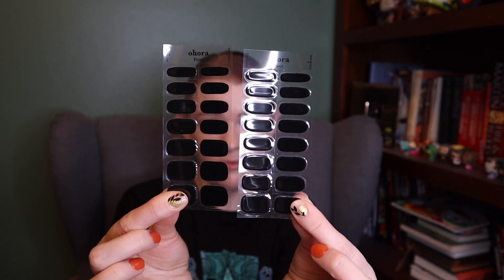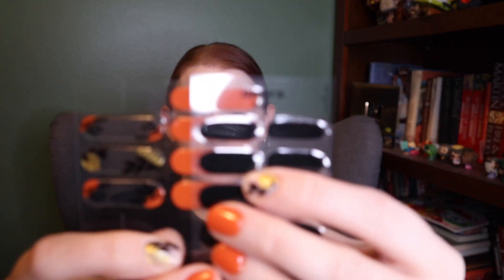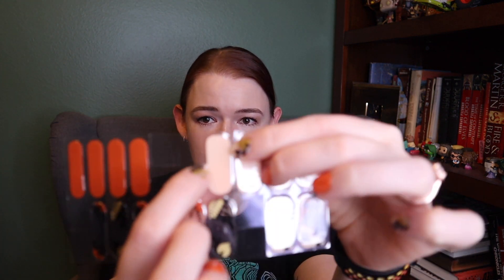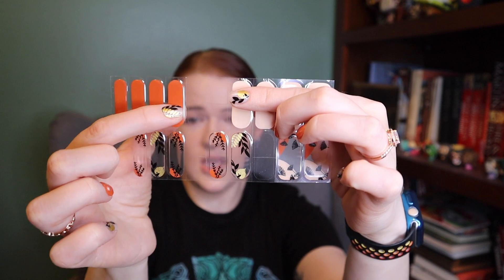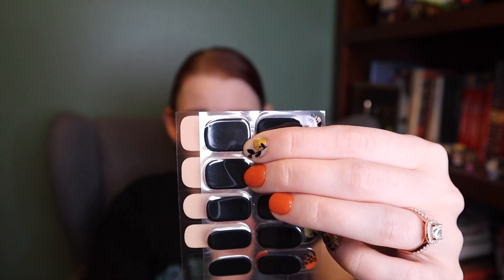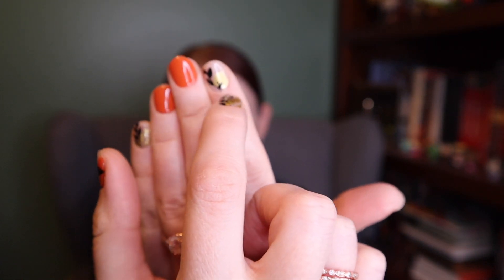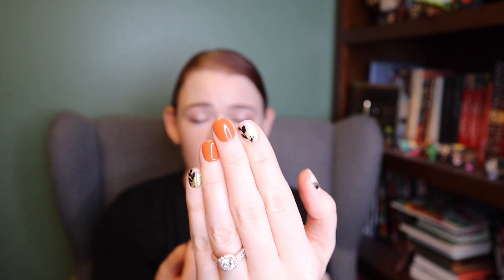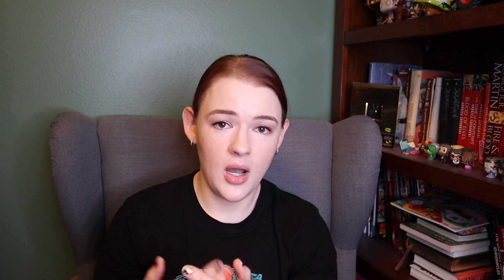Ohora vs Nailog Semi Cured Nail Strips - Sizing, Price, Wear Time - Which is Better? | KBEAUTYHOBBIT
Ohora is probably the most viral brand of semi-cured gel nail stickers, but is it the best? Nailog is a less known alternative. In this video, I go over the sizing, pricing, and wear time of these two brands and tell you my personal favorite.

Stylevana: INF10KBH (discount varies based on order volume, can be used once per account)
YesStyle: Use reward code KBHOBBIT for extra savings on yesstyle (must be signed in to an account, enter under Reward Code - works on top of other discounts)